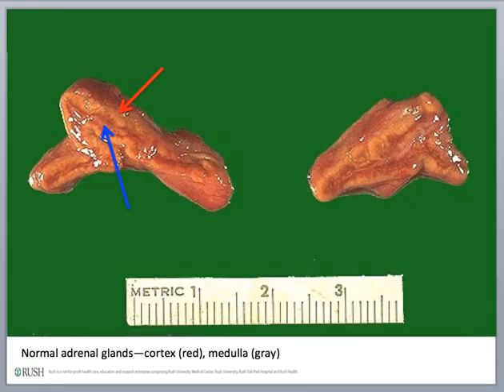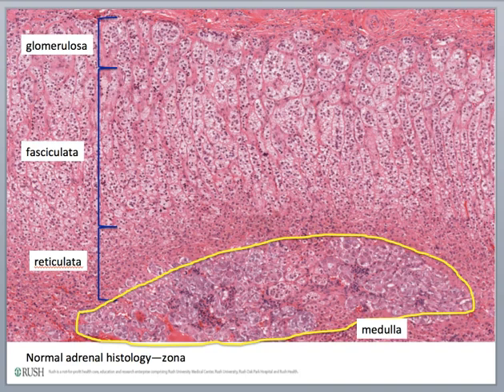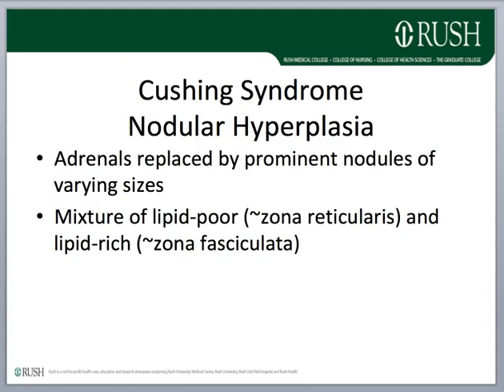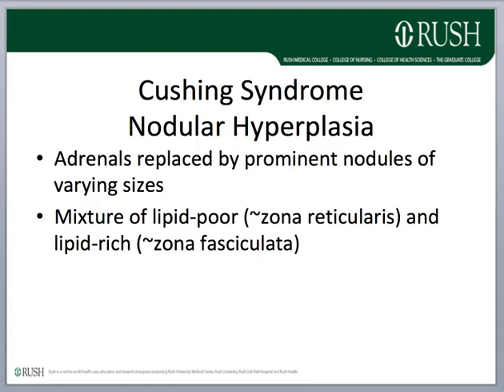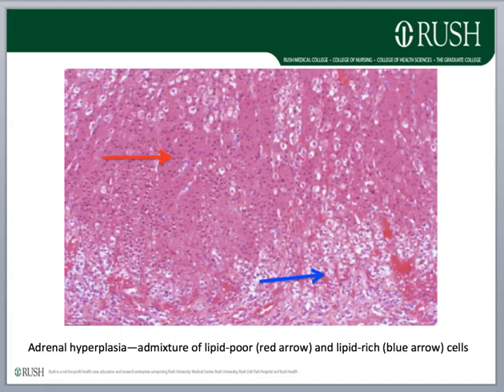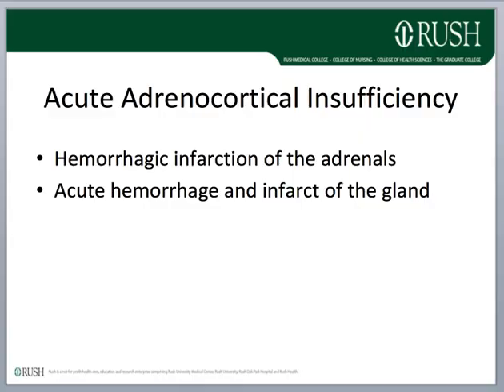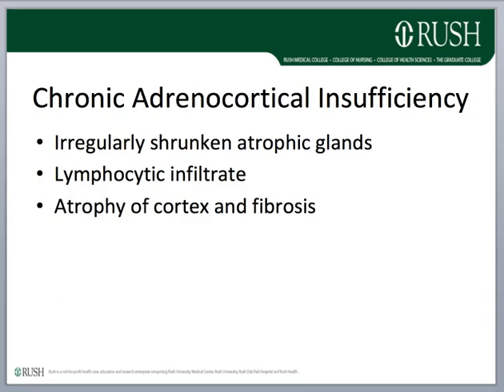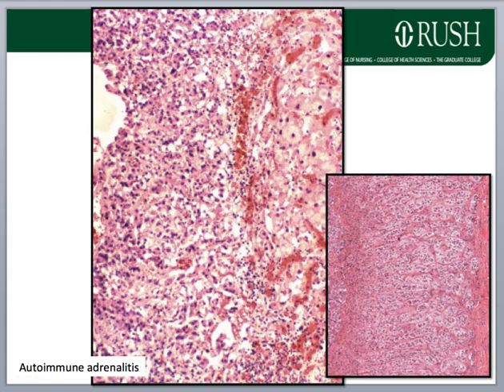PATHO Non-Neoplastic Adrenal Gland (TO-0537)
Pathology: Non-Neoplastic Adrenal Gland (TO-0537)